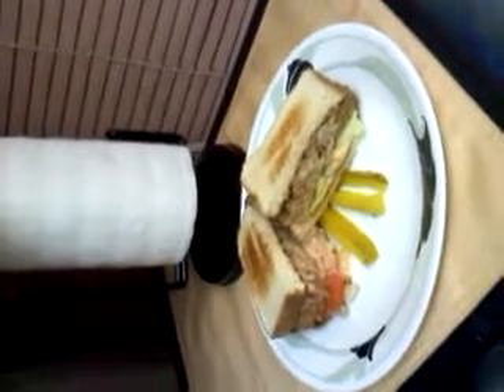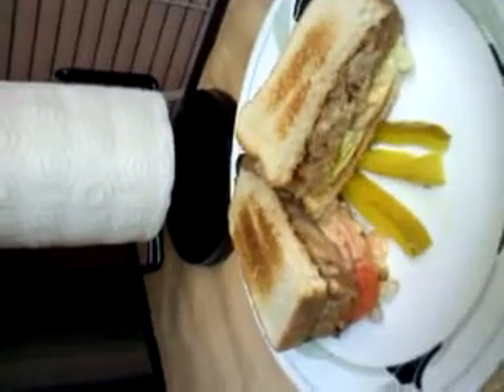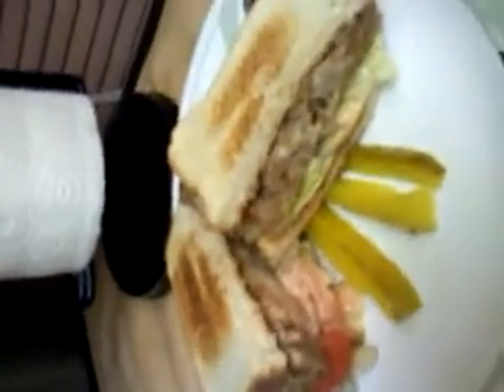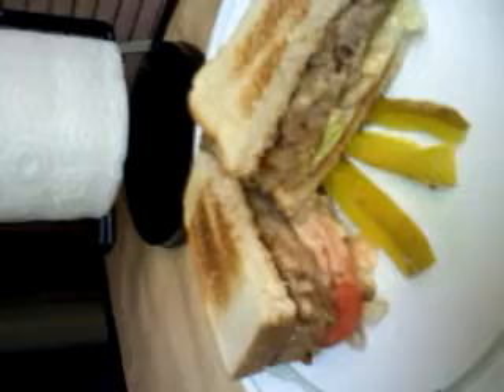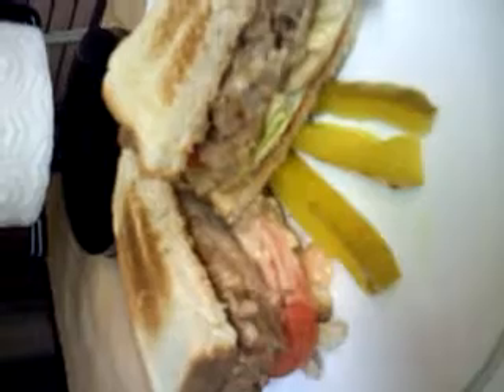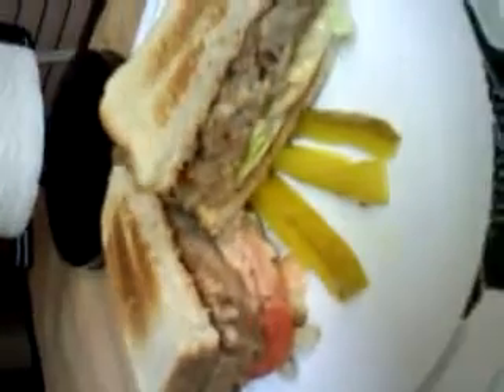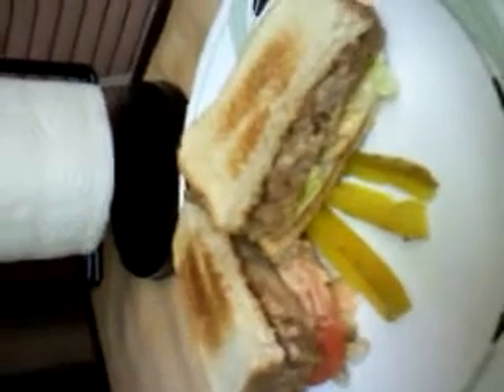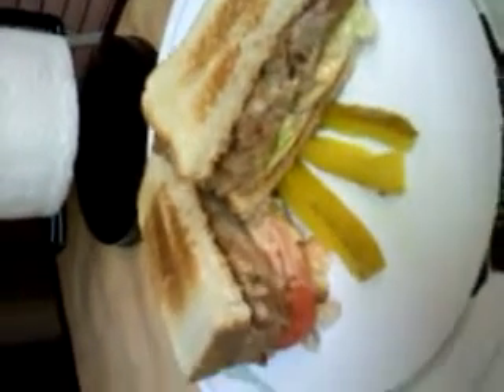Manny Meatloaf Sammy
Leftover meatloaf sandwich deliciousness!